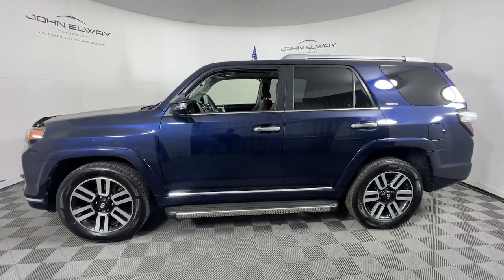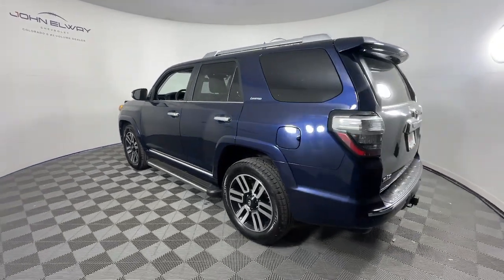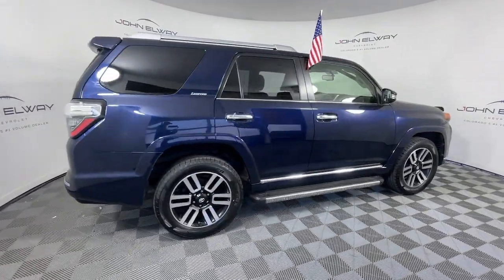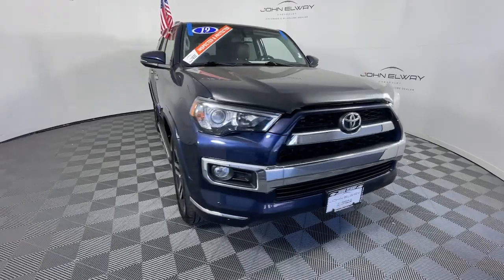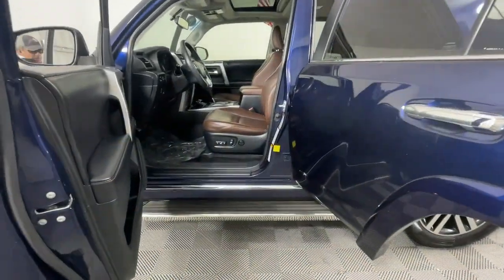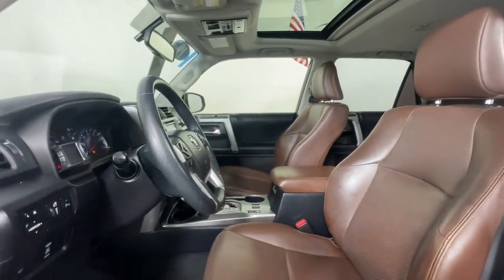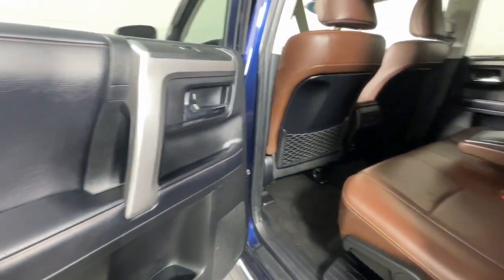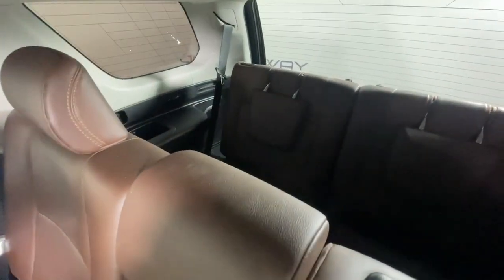2019 Toyota 4Runner Littleton, Denver, Highlands Ranch, Lakewood, Arvada K5692464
Nautical Blue Metallic Used 2019 Toyota 4Runner Limited available in 5200 S. Broadway, Englewood, Colorado at John Elway Chevrolet. Servicing the Littleton, Denver, Highlands Ranch, Lakewood, Arvada, CO area.

John Elway Chevrolet
5200 S Broadway

Clean CARFAX. 4WD 20 x 7.5 Unique Dual 6-Spoke Alloy Wheels ABS brakes Alloy wheels Body Color Heated Mirrors Compass Electronic Stability Control Front dual zone A/C Heated door mirrors Heated front seats Heated/Ventilated Front Bucket Seats Illuminated entry Leather Seat Trim Low tire pressure warning Power moonroof Remote keyless entry Traction control. 2019 Toyota 4Runner Limited INSPECTED & PROTECTED CERTIFICATION INCLUDES: 150-POINT INSPECTION -- You can be 100% confident that each quality vehicle is safe reliable and protected. This thorough inspection includes everything from the engine thickness of brake pads tire tread depth even the electronics and paint get checked out. Every car you find at John Elway Chevrolet is covered no matter how many miles are on it. -- 60 DAYS UNLIMITED MILES -- For 60 days every mile you drive is covered -- ALL THE IMPORTANT STUFF -- Engine transmission ignition. your protected Check out over 500 positive 4.0 Reviews on Google.